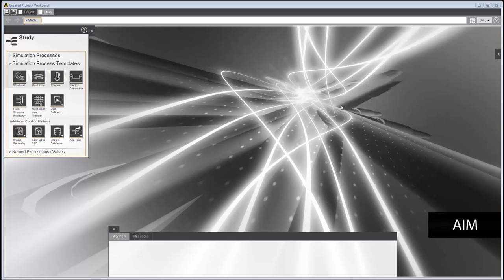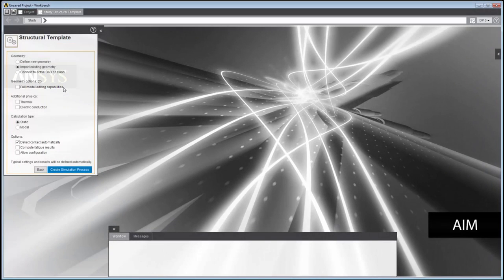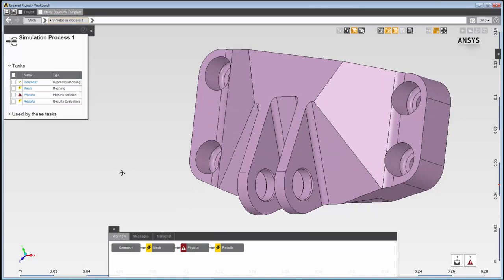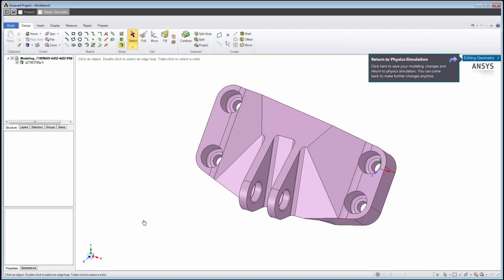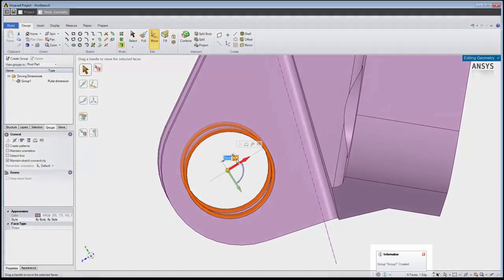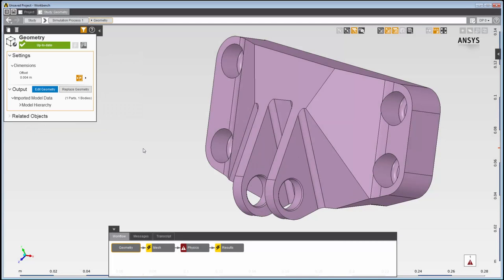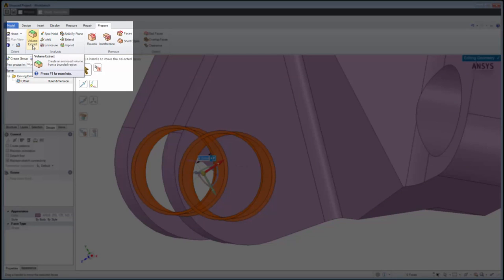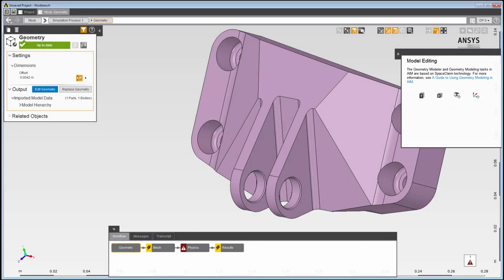ANSYS Discovery AIM: Geometry Modeling